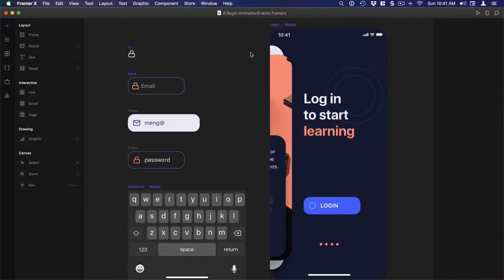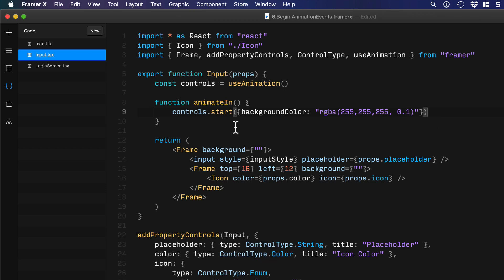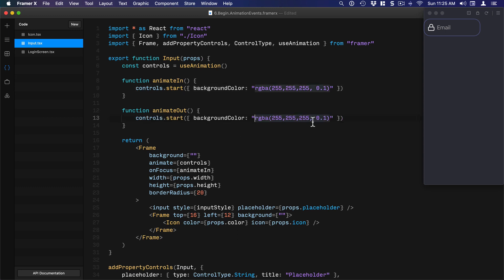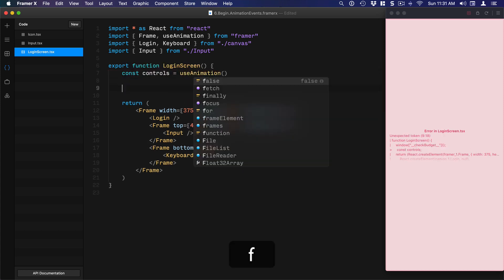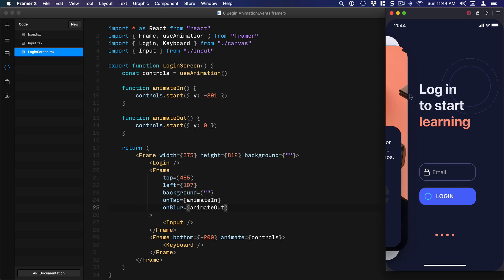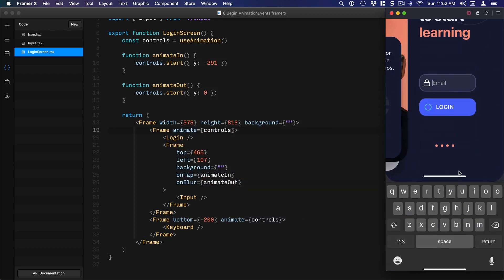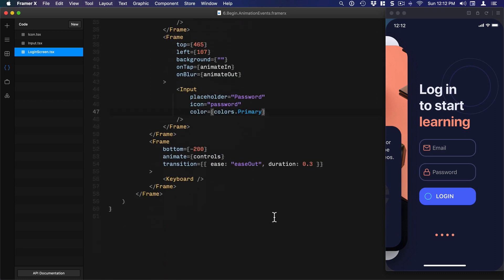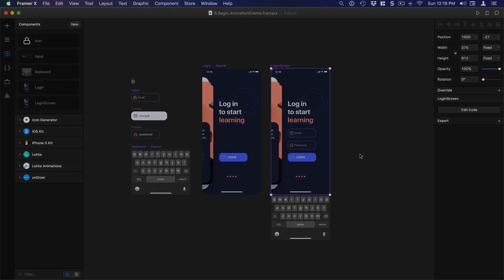Tap and Animation Events in Framer Playground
Build a login experience with animation events, transitions and input. FREE course